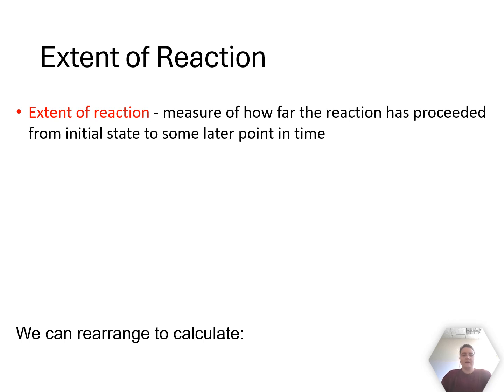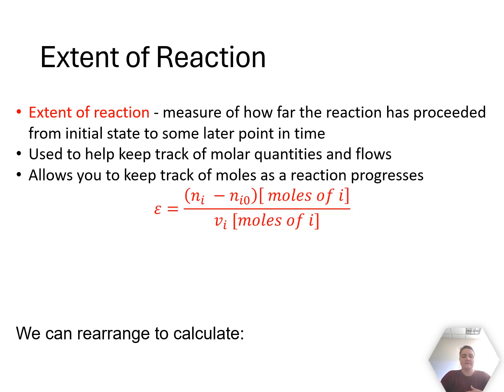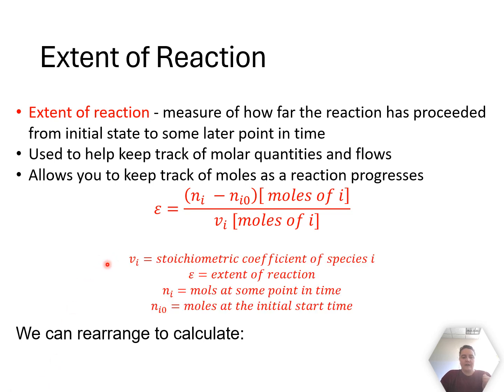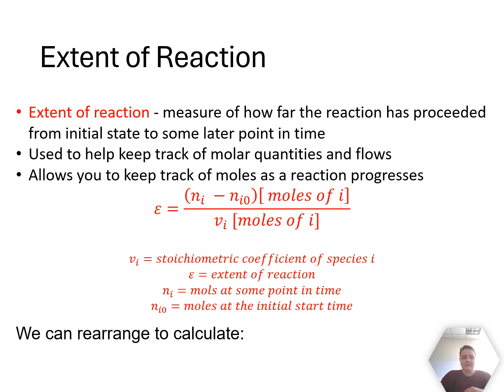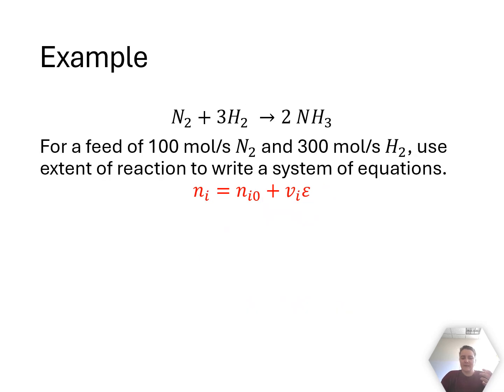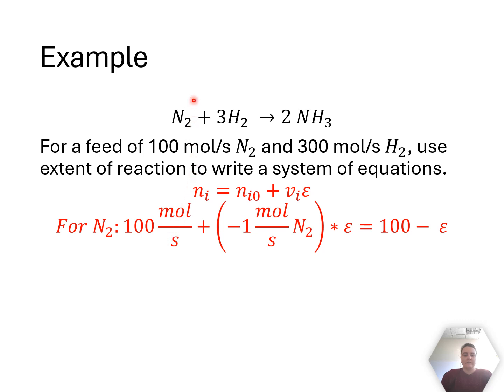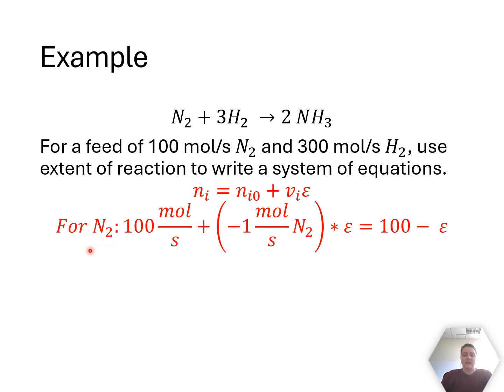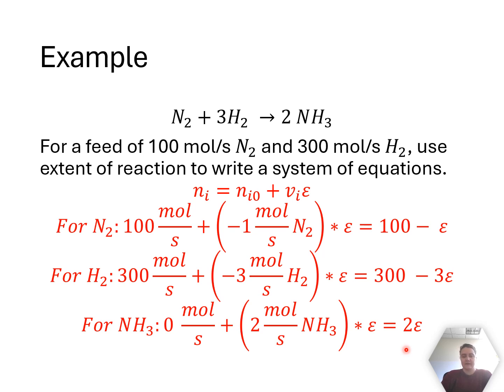Chap 4.7c - Extent of Reaction